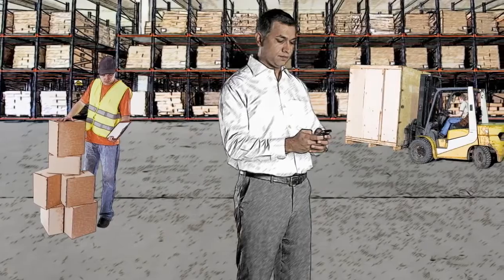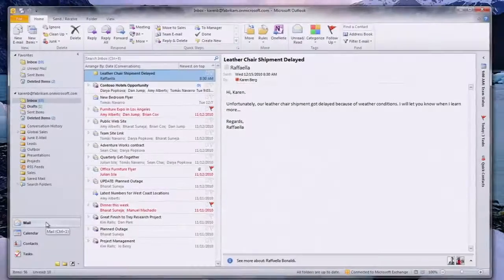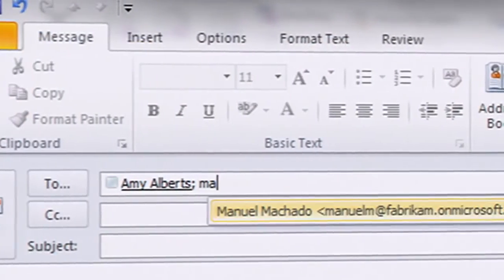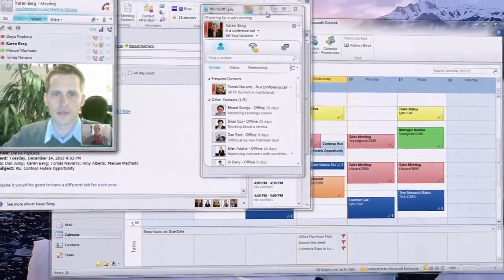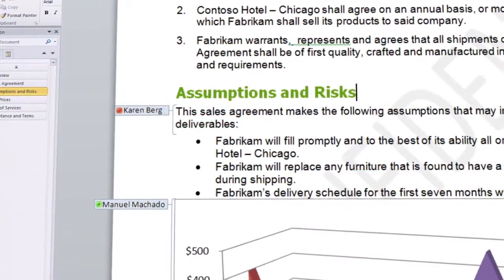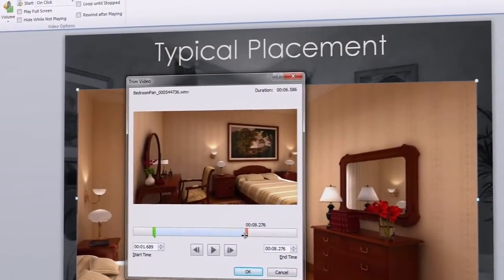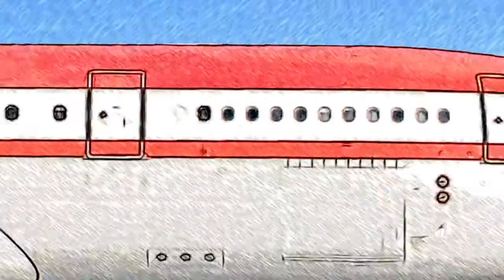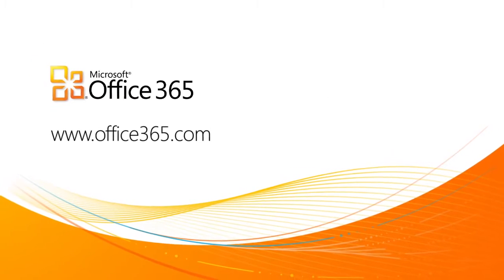Office Professional Plus in Office 365